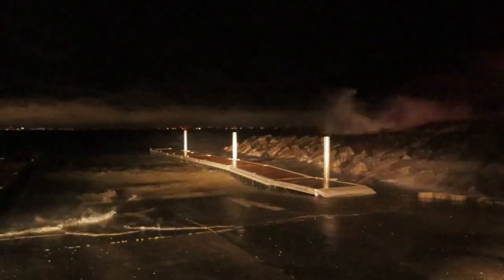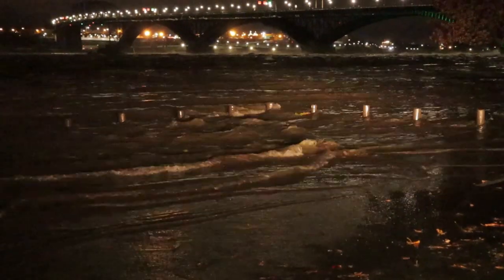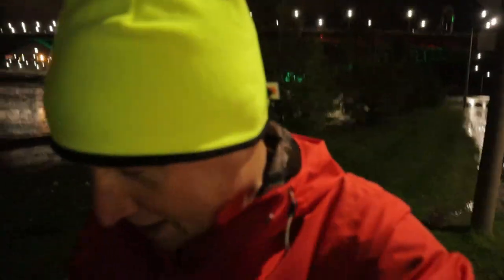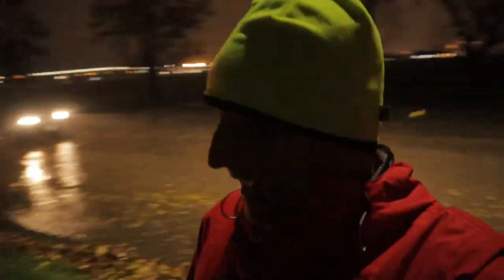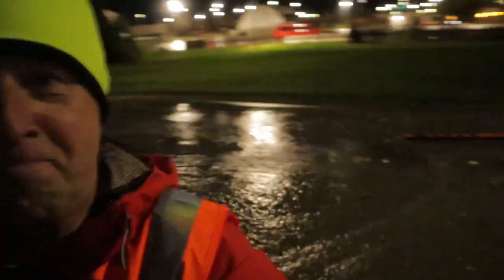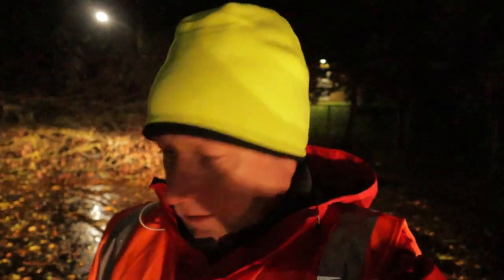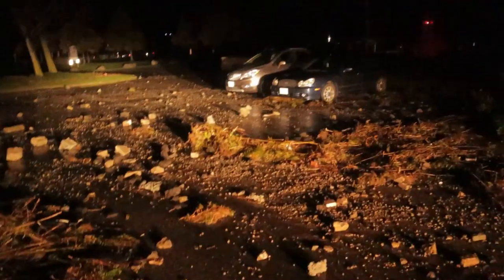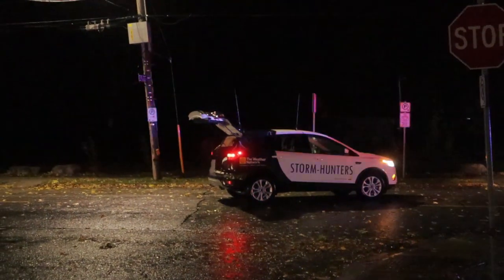The Halloween Storm of Lake Erie 2019 / Niagara Weather Vlogger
The Halloween Storm and Seiche that battered the shoreline of Lake Erie.
I traveled to several locations during the night to see for myself the damage the storm caused, i also got wet feet again!